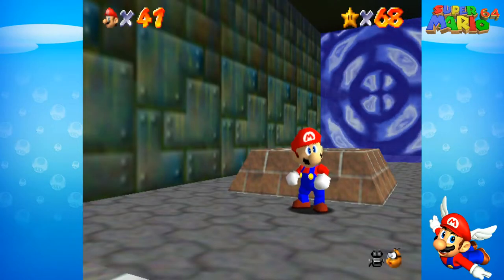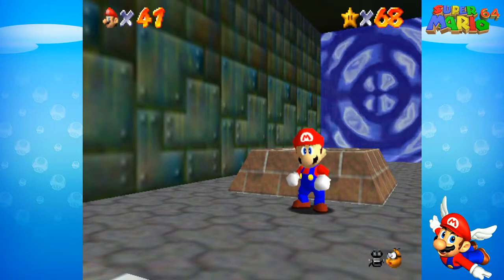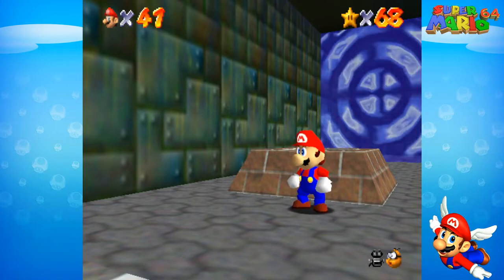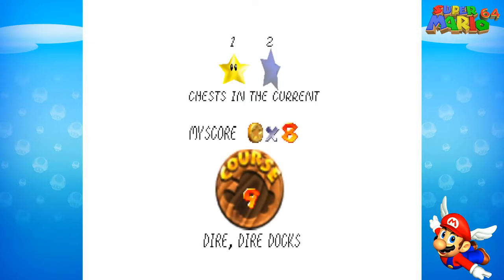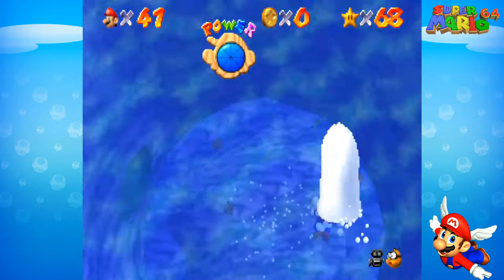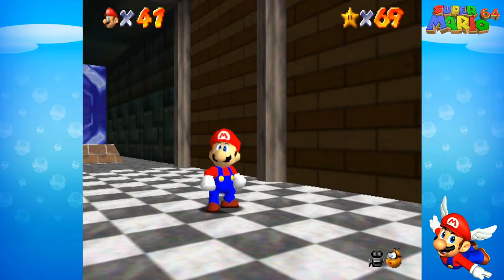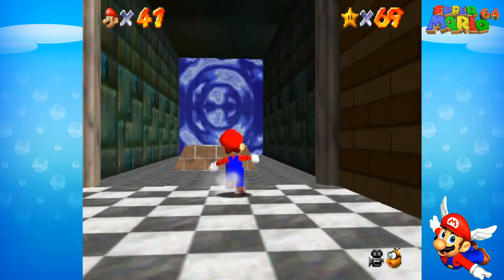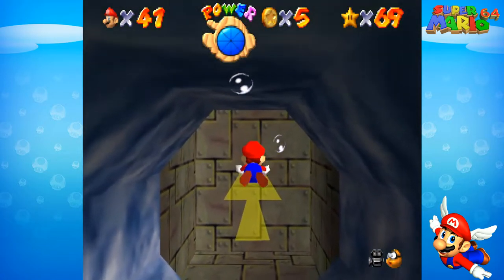Let's Play - Super Mario 64 - 100% Walkthrough Part 12 - Dire, Dire Docks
This Is My 100% Walkthrough Let's Play Series For Super Mario 64 For The Nintendo 64 In HD With Live Commentary.

Today's Episode We Do The Rest Of Course 9 Doing Dire, Dire Docks.